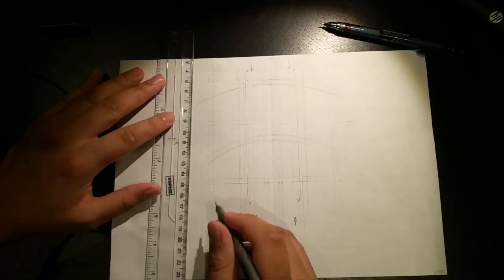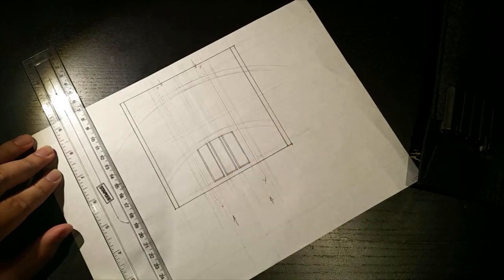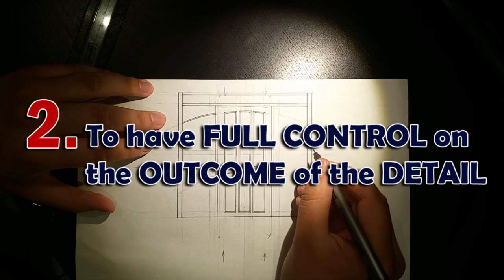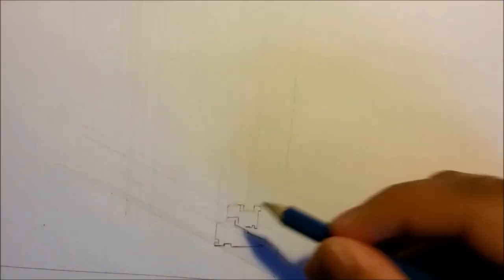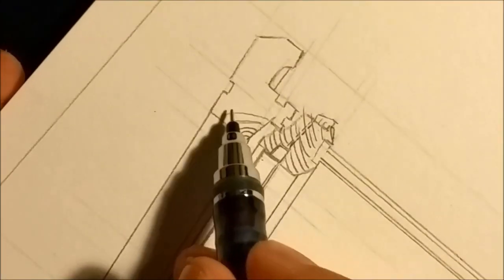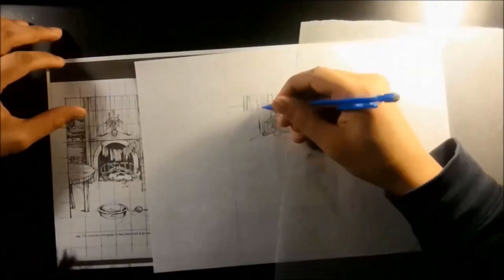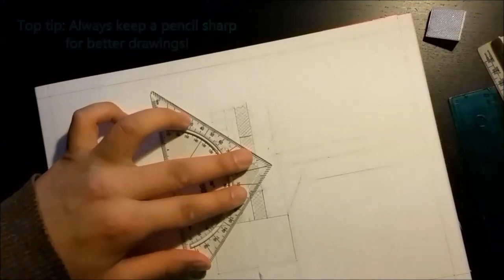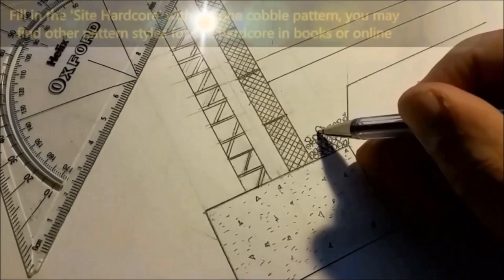Why I Draw Details Manually Instead of Using Callouts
In this video, I explain why I don't use callouts or section views taken from the model when I draw detail drawings.
Check out my construction detail playlist videos at the following links;-
Revit HOUSE STRUCTURE Tutorials for Beginners

Special thanks to CatalyXt for the gears chainsaw clip, his channel can be found at this